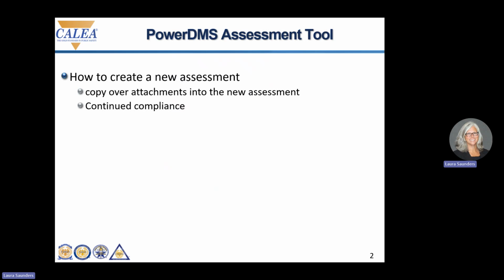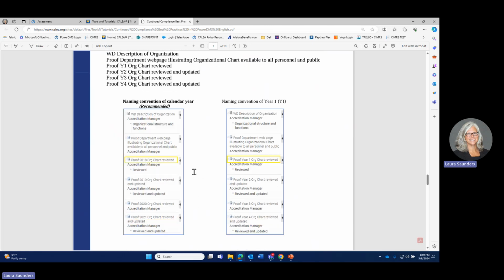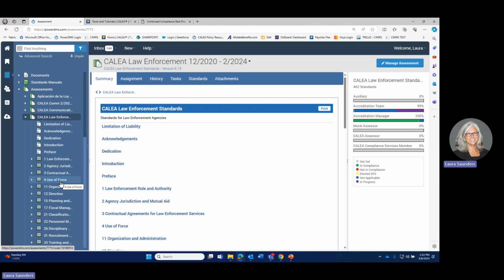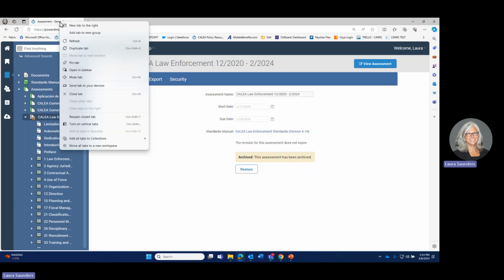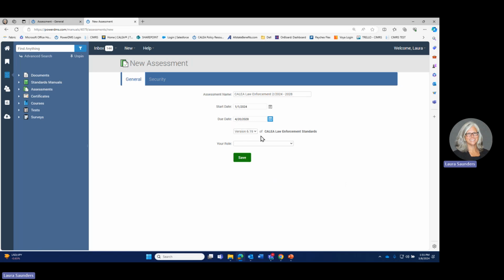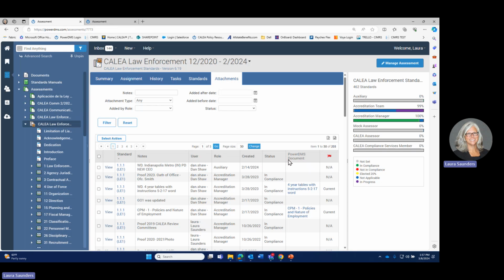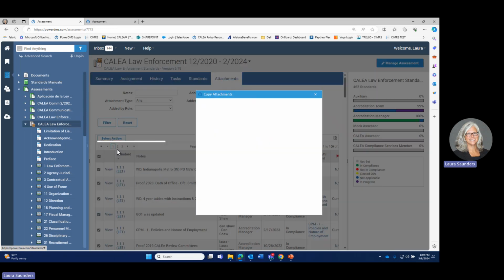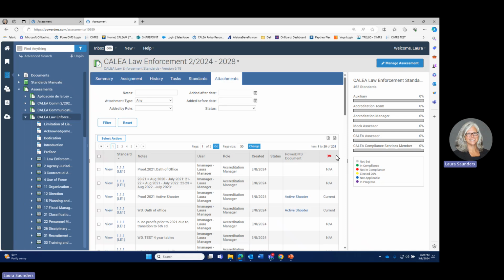12 Create a New Assessment